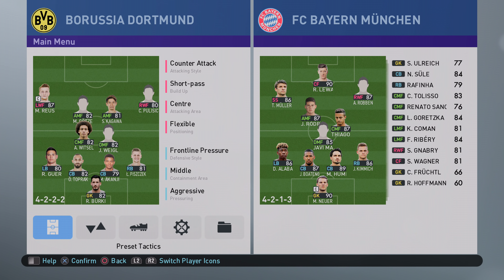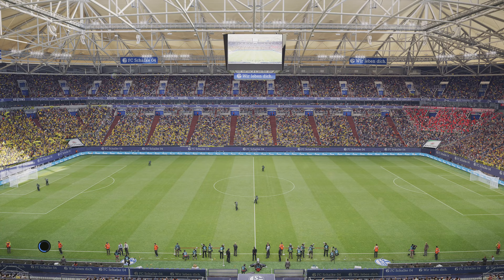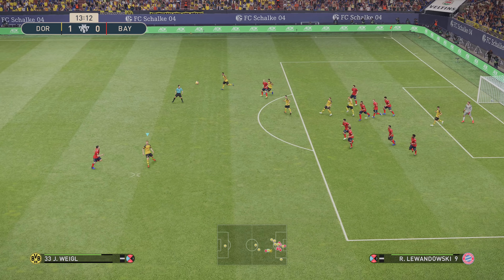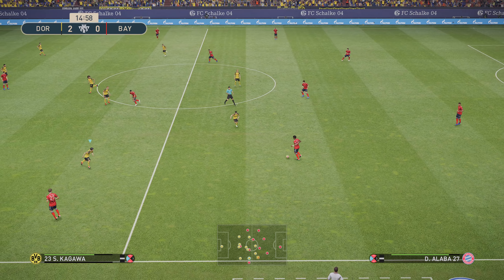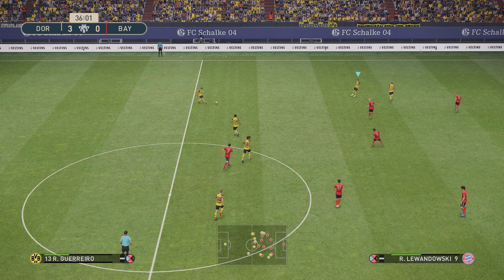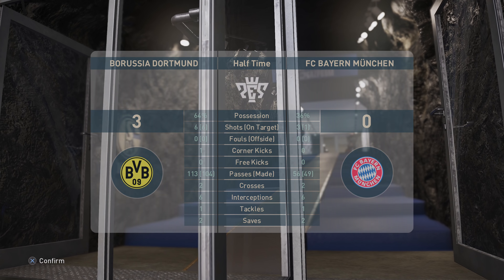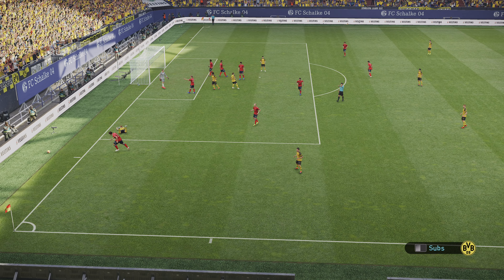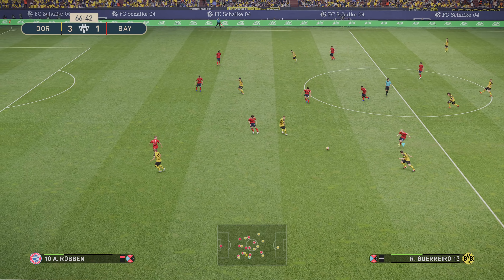PES 2019 | Best Formation & Tactic for Borussia Dortmund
Borussia Dortmund have a wealth of great midfielders and fantastic finishers on the wings in Pulisic and Reus.  This was the primary reason I decided to play without any strikers.

Kagawa and Goetze running from deep from midfield and Reus and Pulisic offering a threat cutting in from the wings can cause a lot of problems for the opposition defenders as you'll see in this video.

-SpoonyPizzas